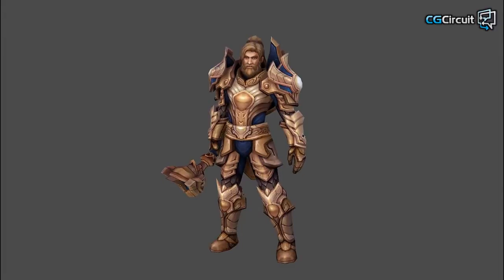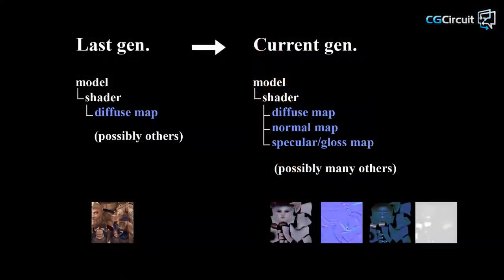30 What is Baking and Why